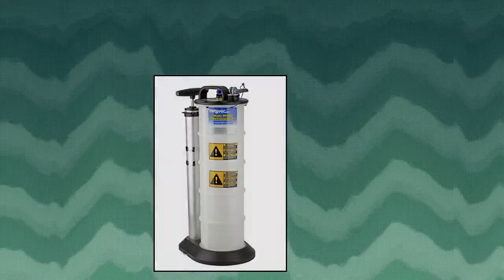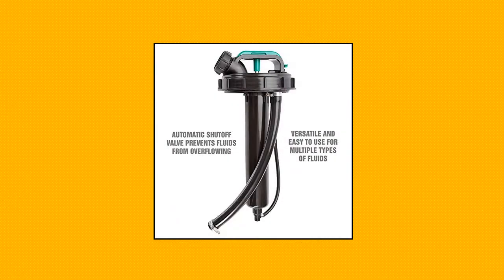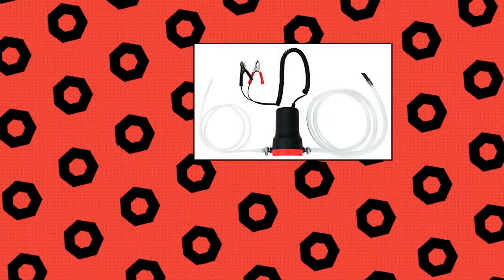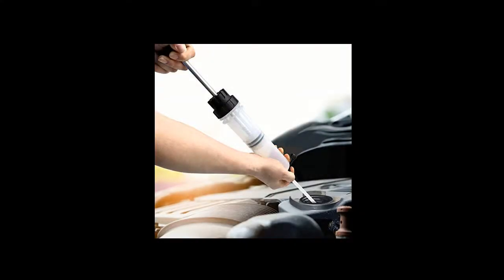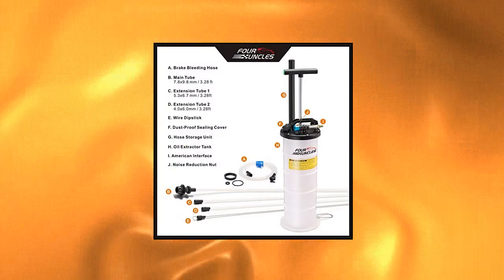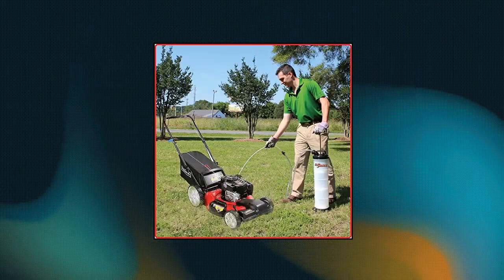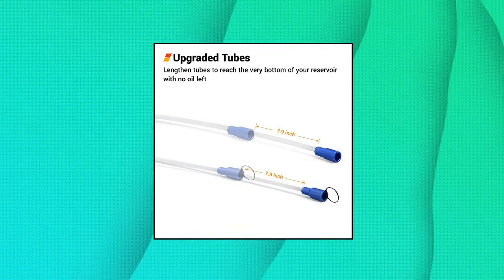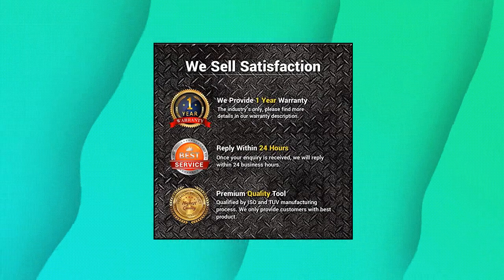Top 10 Garage and Shop Fluid Evacuators You Can Buy On Amazon Dec 2021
Mityvac 7201 Manual Fluid Evacuator Plus with 2.3 Gallon Reservoir;

JohnDow Industries Crew Chief JDI-6EV 6 Gallon Fluid Evacuator

Lumax LX-1314 Gold/Silver Manual/Pneumatic 2-in-1 Fluid Extractor (2.6G 10L Capacity). Suitable for Brake Fluid

Performance Tool W54170 Electronic Oil Extraction Pump for Removing Vehicle Fluids

EWK Patented 6.5L Pneumatic/Manual Oil Extractor Pump for Automobile Fluids Vacuum Evacuation

FOUR UNCLES Oil Changer Vacuum Fluid Extractor Pneumatic/Manual 6.5 Liter with Pump Tank Remover and Brake Bleeding Hose Convenient Oil Change  Fluid Change Tool No Leaks No Overfills

Aocoom 6.5 Liter Oil Changer Vacuum Transmission Fluid Extractor Pneumatic/Manual Fluid Evacuator with Pump Tank Remover and Brake Bleeding Hose Engine Oil Change  Fluid Change Tool

Mityvac 7201 Manual Fluid Evacuator Plus with 2.3 Gallon Reservoir; Evacuates or Dispenses Fluids with Push Button; Evacuate Through the Dipstick Tube

OEMTOOLS 24389 Manual Fluid Extractor (5.3L)